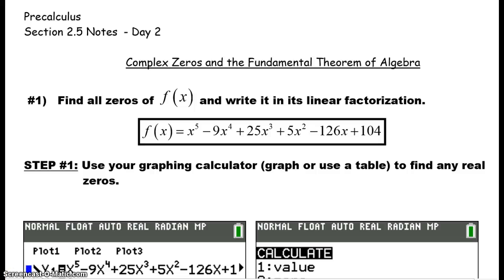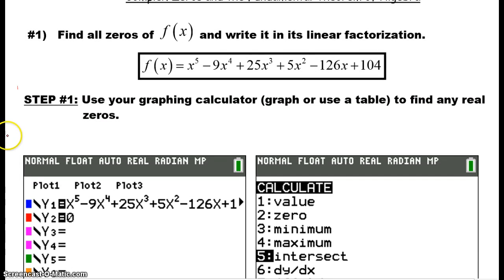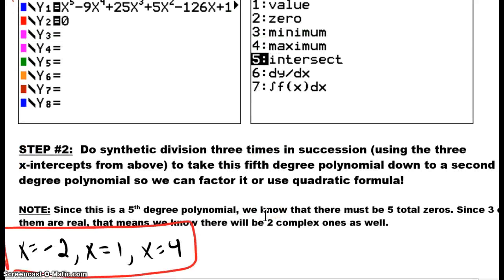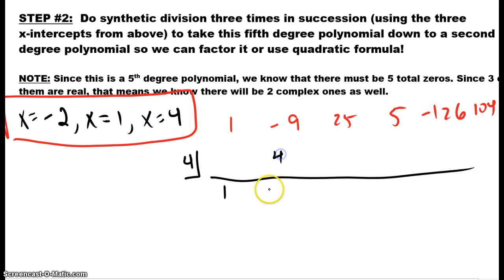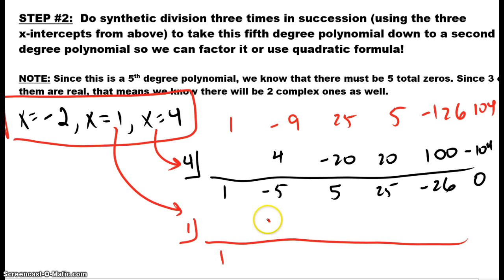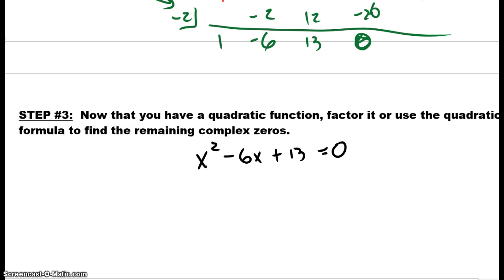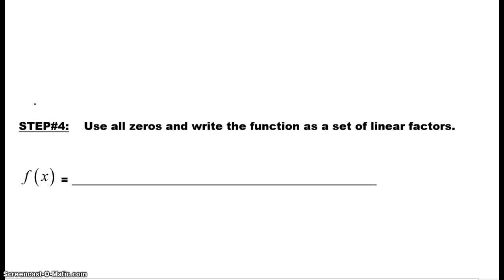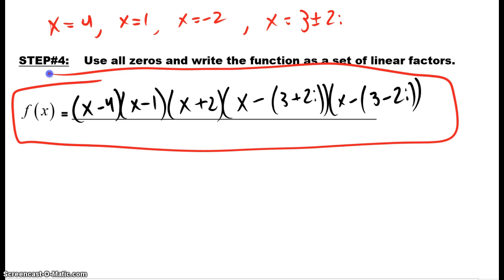Factoring Polynomials 2.5 Day 2